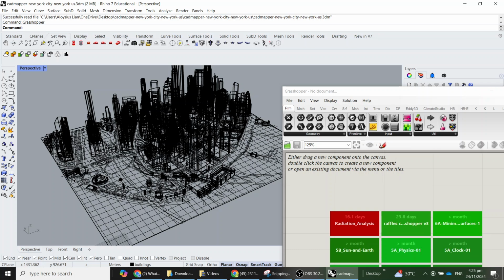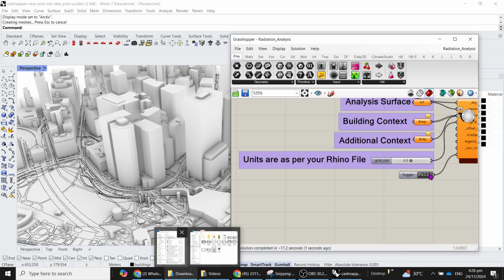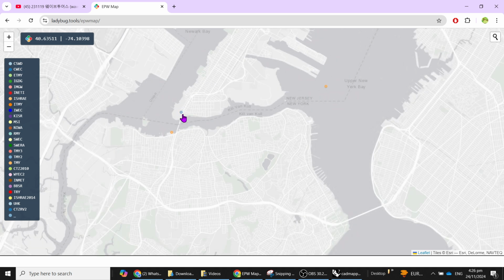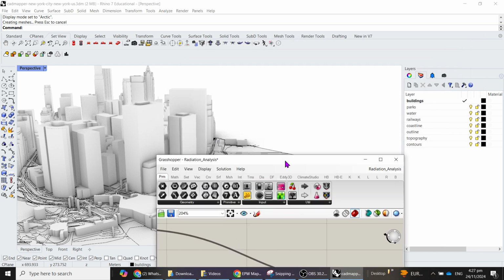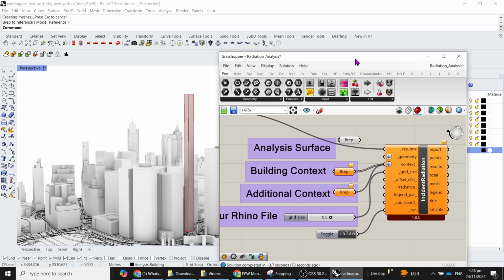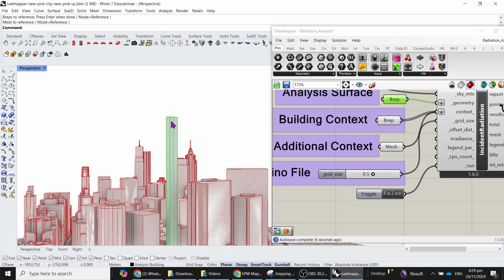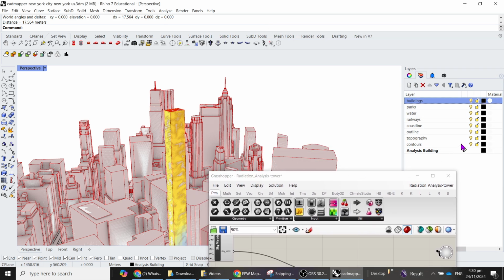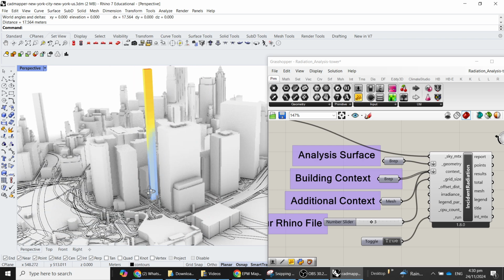Grasshopper Ladybug Radiation Analysis for Buildings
Learn how to use Grasshopper Ladybug to conduct radiation analysis for your building.